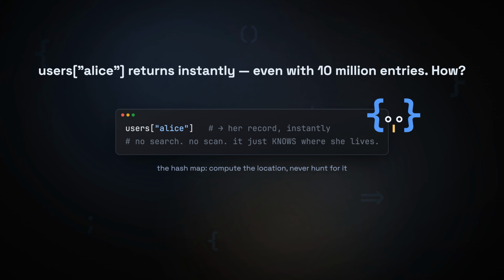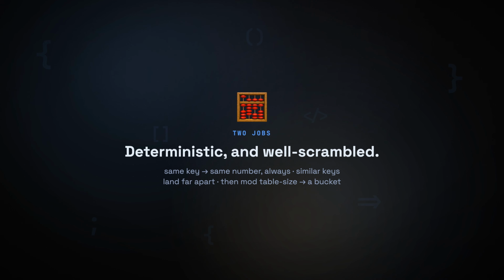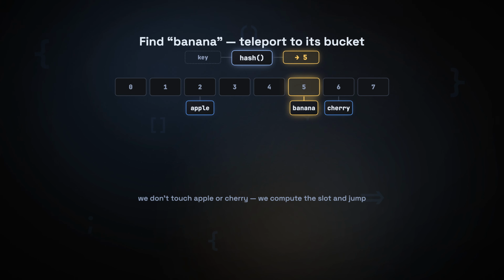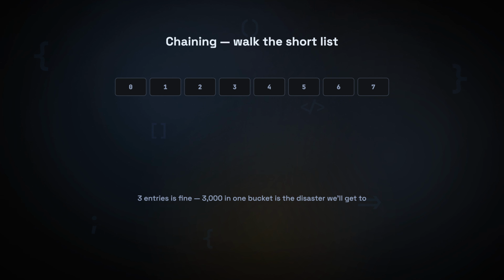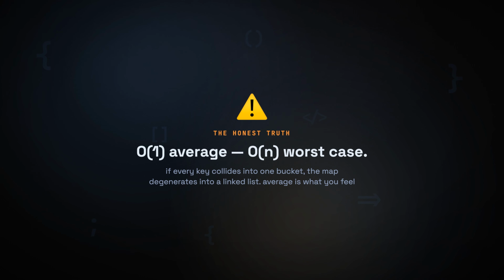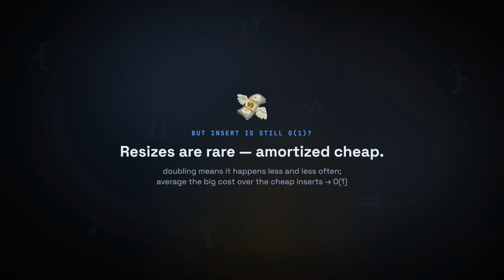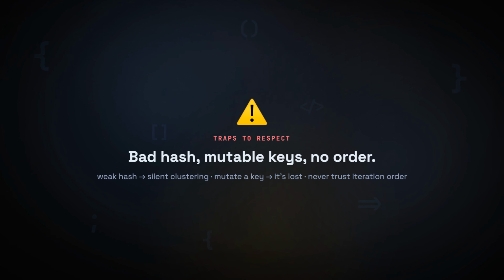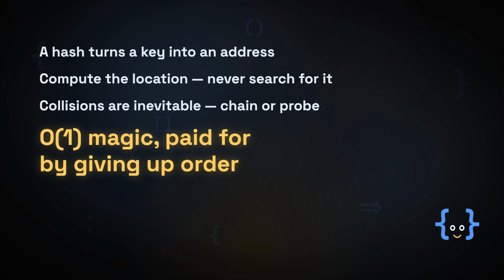Look Up 1 of 10 Million Instantly — How Hash Maps Work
How does a hash map find one record out of ten million as fast as one out of ten? It never searches — it turns the key itself into an address. Here's exactly how hash functions, collisions, chaining vs open addressing, and the load factor make that work.

In this video:
• Why a hash map looks up a key in constant time, no matter how big it gets
• How a hash function turns any key into an array index, and what makes a good one
• Why collisions are inevitable — the pigeonhole principle in action
• Chaining vs open addressing: how each handles collisions and what they trade off
• What the load factor is and why a map resizes and rehashes itself
• When to reach for a balanced tree instead, because order is the one thing a hash map can't give you

⏱ Chapters
0:00 Intro
0:05 The instant lookup
0:32 What arrays can't do
1:01 The hash function
2:16 Why lookups are instant
3:04 The collision problem
4:11 Chaining
4:56 Open addressing
6:38 Load factor
7:01 Resizing and rehashing
8:21 Hash map vs the rest

🎬 Series: Data Structures Visually

▸ Instagram: @bracencs   ·   TikTok: @bracencs   ·   X: @bracencs   ·   YouTube: @bracencs

Written, animated & coded at Bracen.